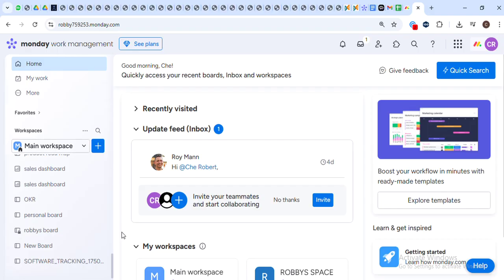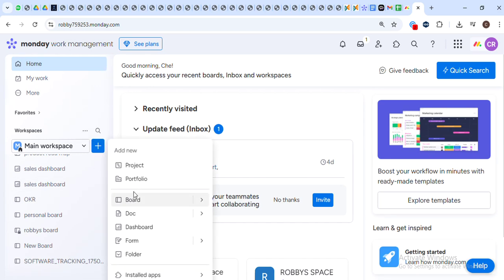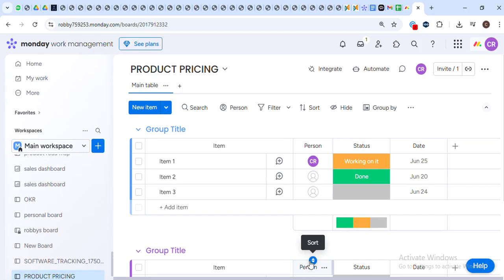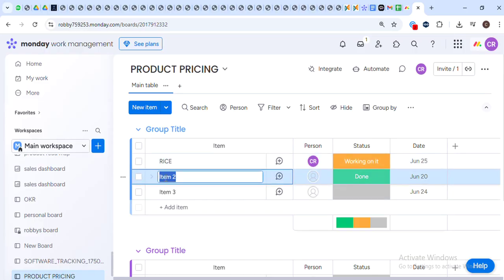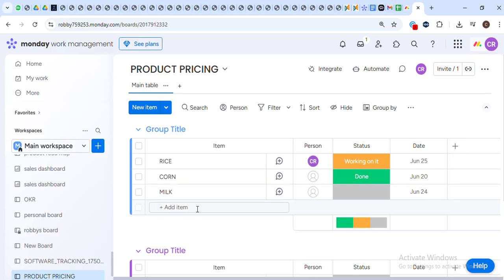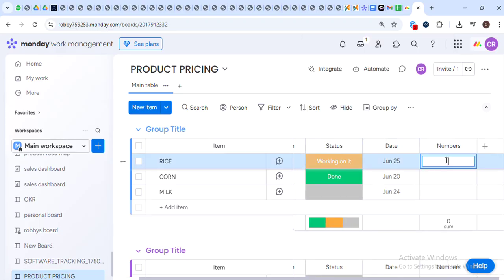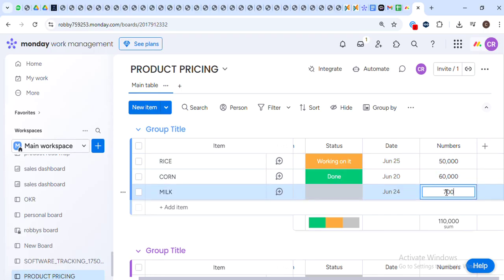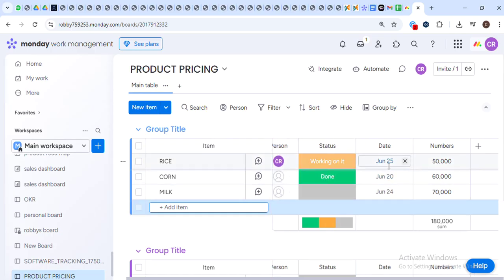How To Manage Product Pricing In MONDAY.COM (Complete 2025 Guide)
Welcome to this comprehensive How to manage product pricing in monday.com complete 2025 guide tutorial! In this detailed guide, I'll walk you through everything you need to know about How to manage product pricing in monday.com complete 2025 guide.

What You'll Learn in This How to manage product pricing in monday.com complete 2025 guide Tutorial:
• Complete step-by-step instructions for How to manage product pricing in monday.com complete 2025 guide

Whether you're a complete beginner or looking to improve your skills, this How to manage product pricing in monday.com complete 2025 guide tutorial covers everything from basic concepts to advanced strategies. I've designed this guide to be easy to follow, practical, and immediately actionable.

Why This How to manage product pricing in monday.com complete 2025 guide Tutorial is Different:

 Perfect for:
• Beginners who want to learn How to manage product pricing in monday.com complete 2025 guide from scratch

Questions? Drop them in the comments below! I read every comment and try to respond to as many as possible.

• Share with anyone who might benefit from learning How to manage product pricing in monday.com complete 2025 guide